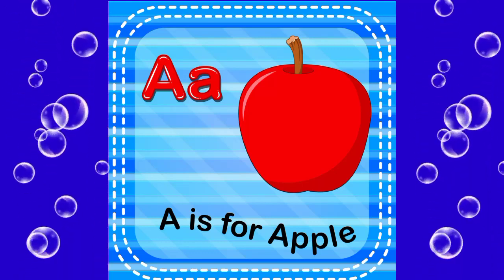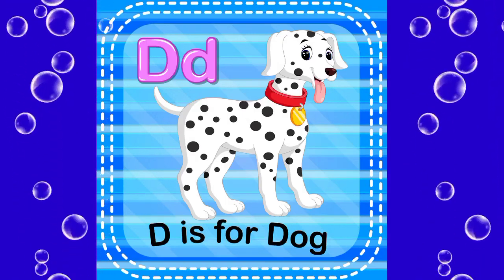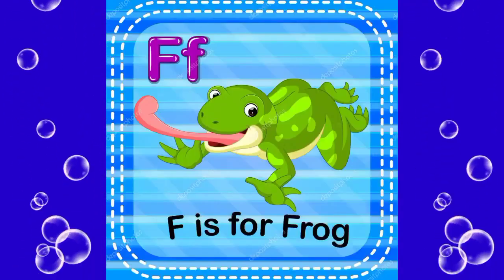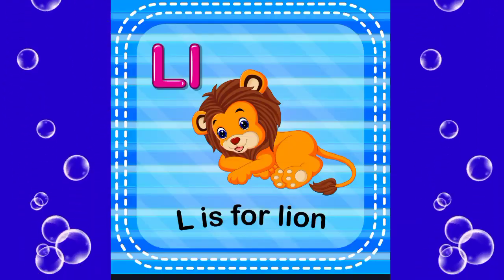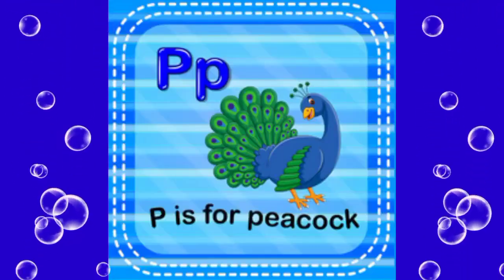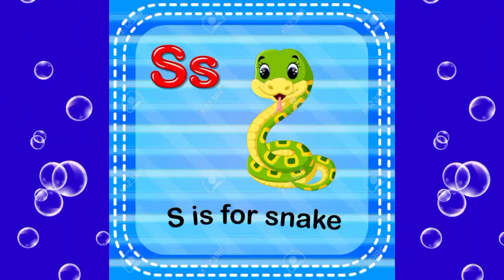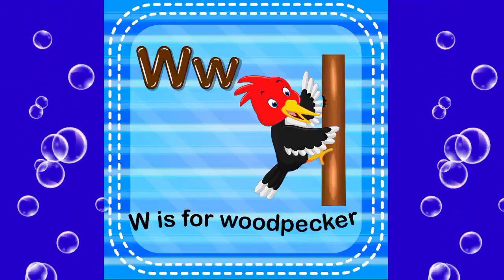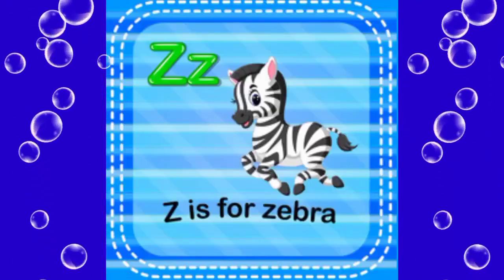A for Apple B for Ball C for Cat || Alphabet song for kids || Yo Yo Star TV